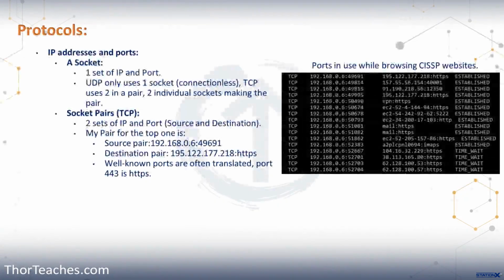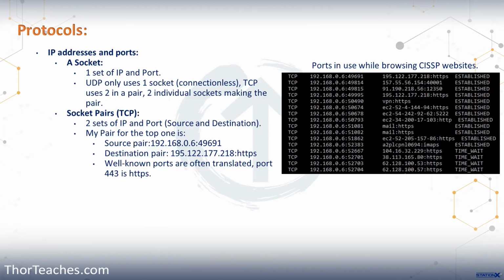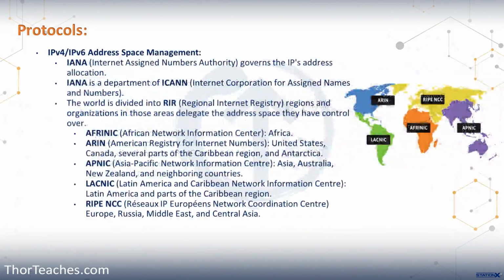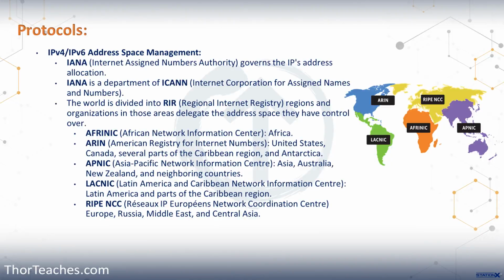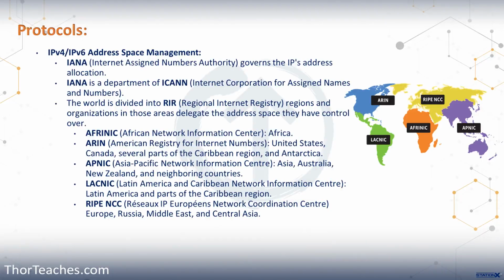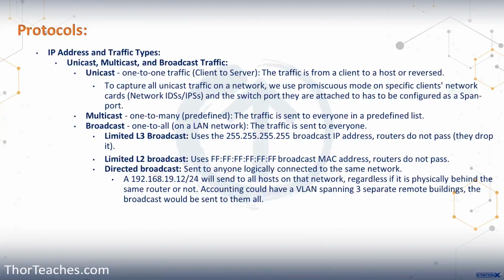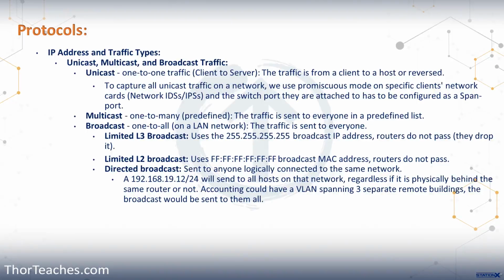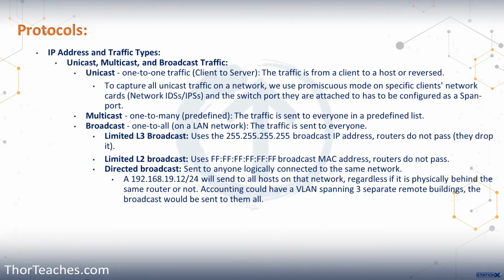18 IP addresses, MAC addresses, and port numbers Part 2 7 12